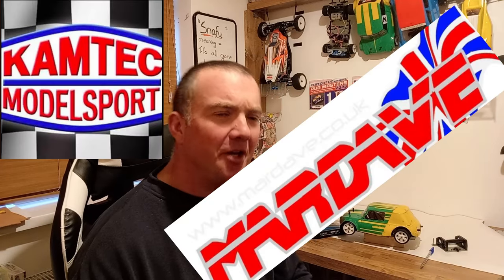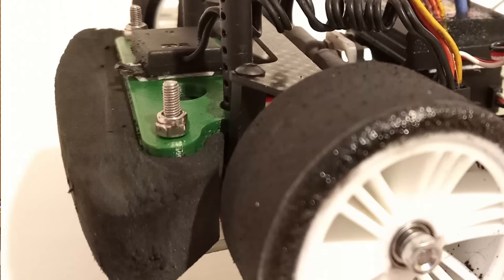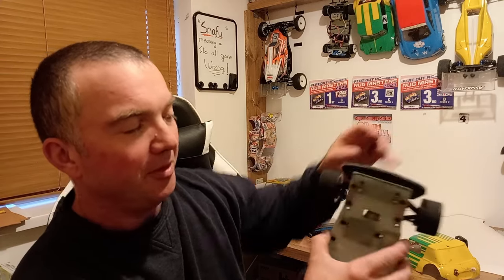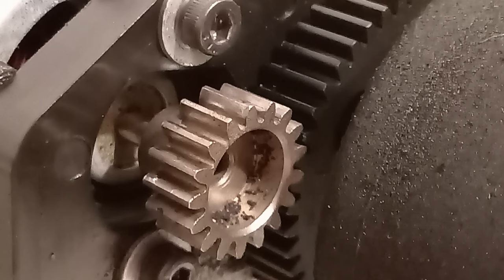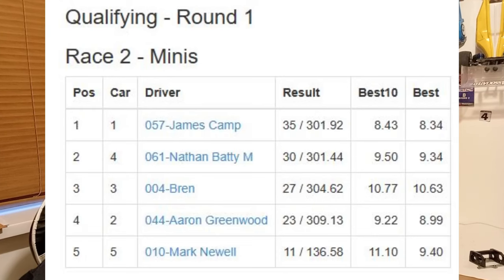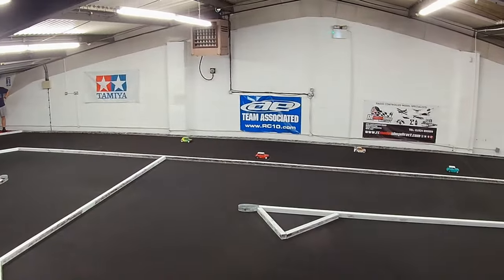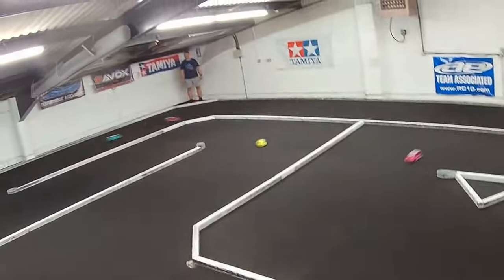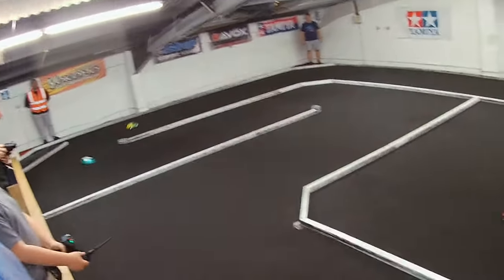Mardave / Kamtec Mini RC Racing BASIC / NEW RACER Set up (Project 27)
Bonsoir Racers .

Project 27 has come about as i have a theory that " Slow is smooth and smooth is Fast". or faster than you think , with this in mind i wanted to build a no frills or "hop up's" Mardave mini Racer (and the principle here also applies to Kamtec) ideal for a first time racer...(What I should have started with a 27 Turn motor) and just learned to drive and maintain the car over the first 4 months of racing rather than what I actually did which is spend all my time upside down or spinning out .

A friend has asked to come and have a go so i volunteered to build him what i think he should start with .

But first i needed to race it as a shake down and see if what i thought proves to be right .Lets see how i get on .

p.s.  A "driving" Goal here with our hobby and the class we run is to have FUN!! something we can loose sight of from time to time.